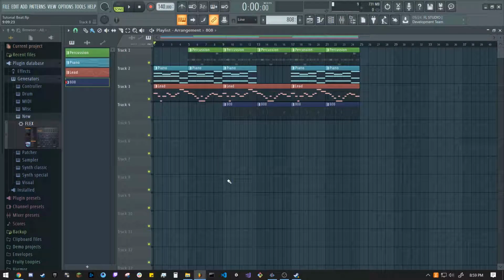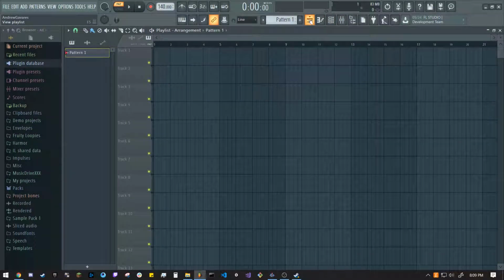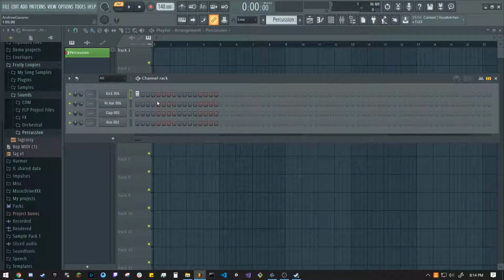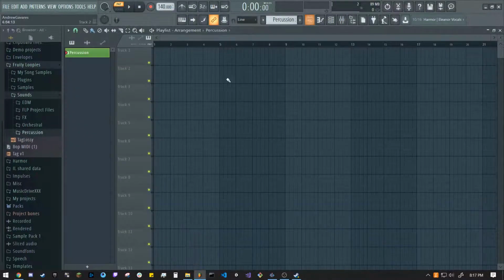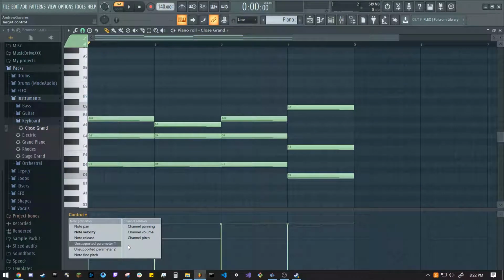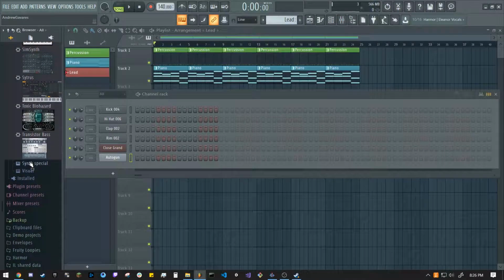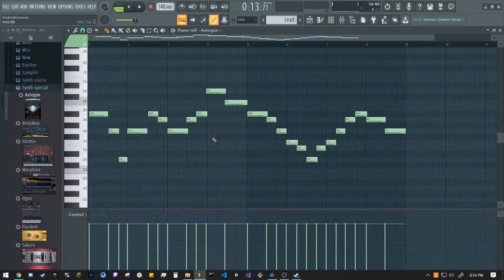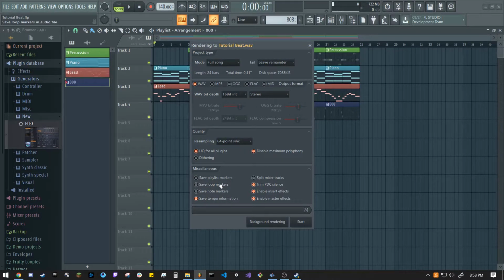How To Make Your 1st Beat | FLStudio20